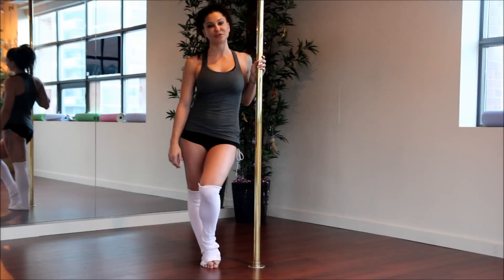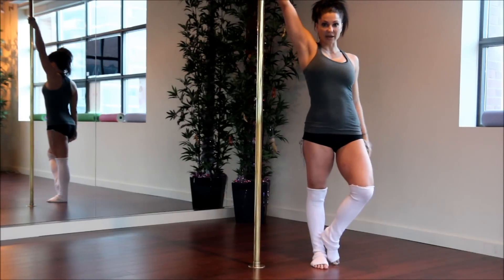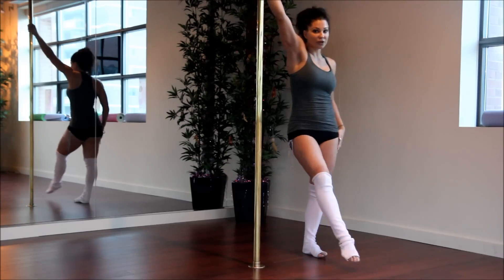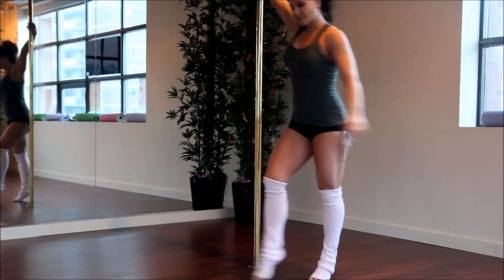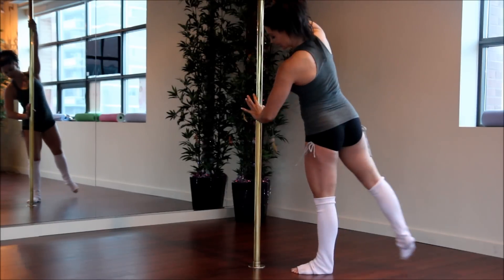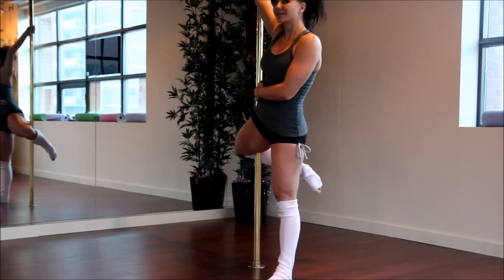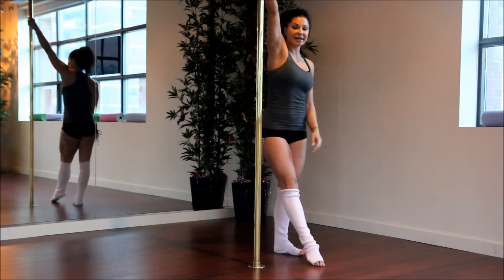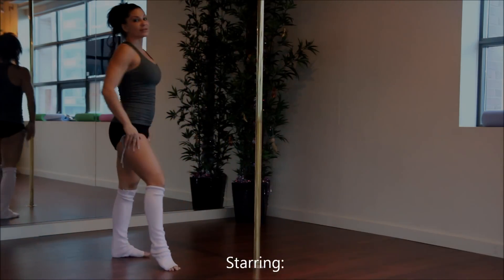Pole Dance Lesson: Spin Combo - Reverse Attitude to Front Hook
This spin requires you to be comfortable performing both the reverse attitude and front hook spins seperately.
A good cue for when to switch from one spin to the other is to only stay in each spin for a 1/2 rotation before moving to the next spin in the combo,
This will allow you to have enough time to complete the spins in the combo before running out of pole.